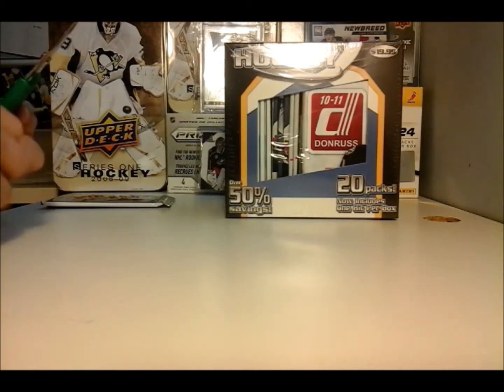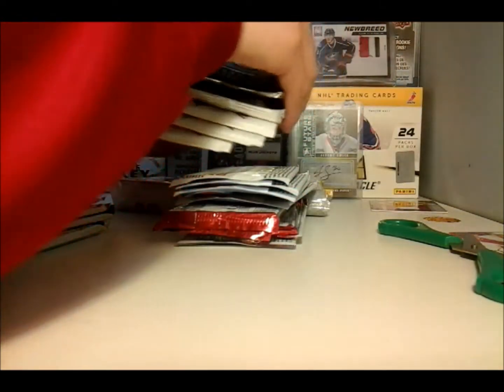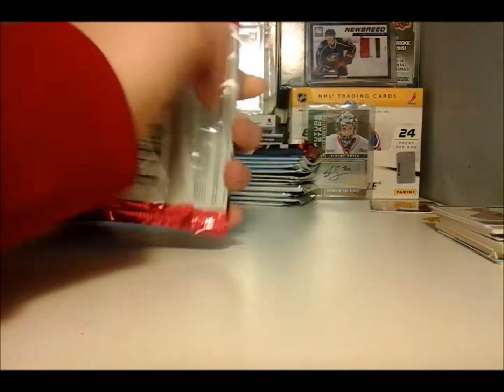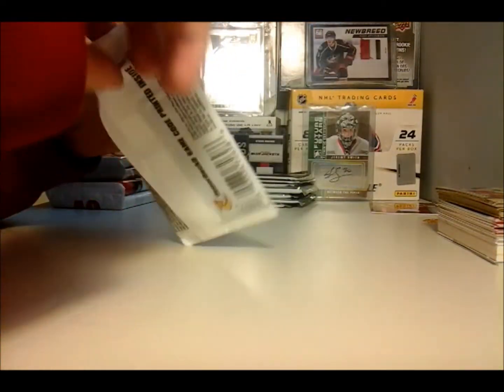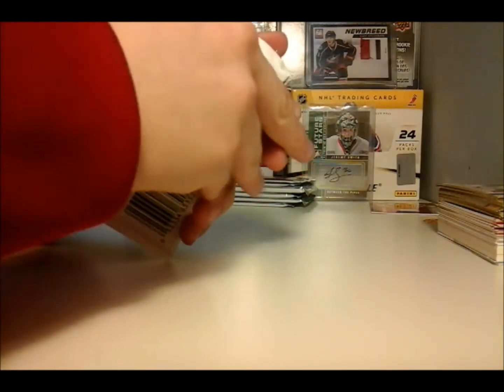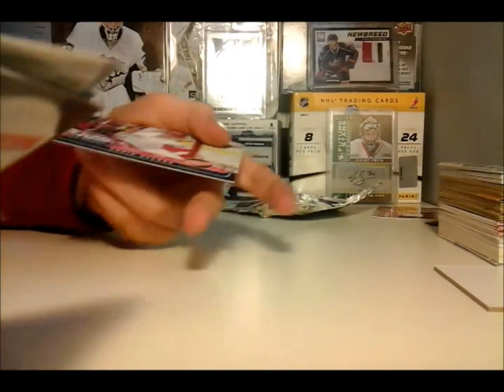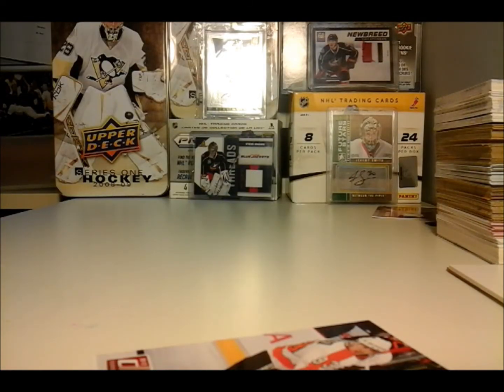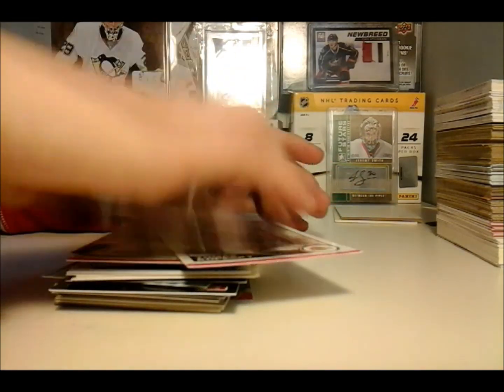20 random packs of hockey cards BOX BREAK!!!